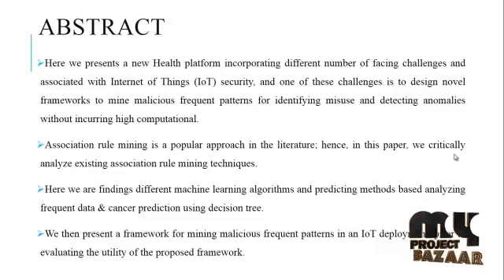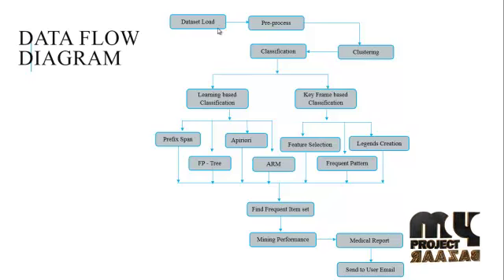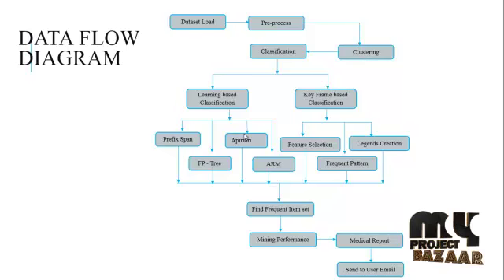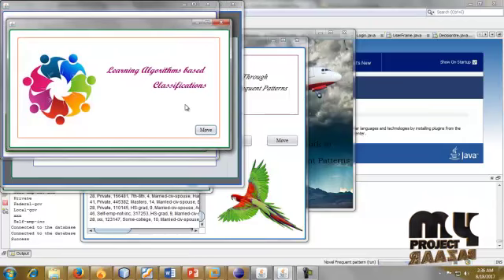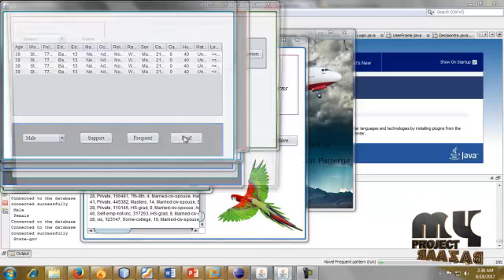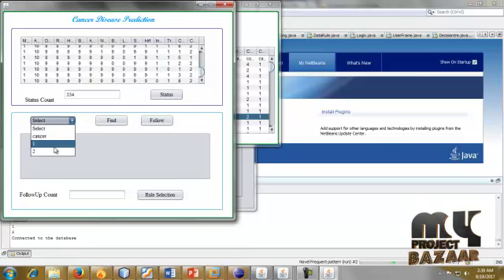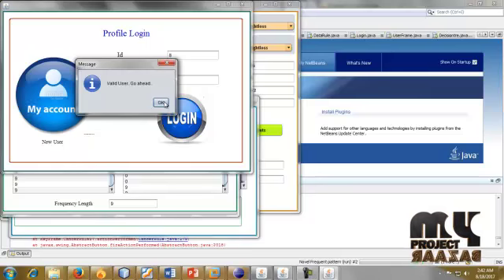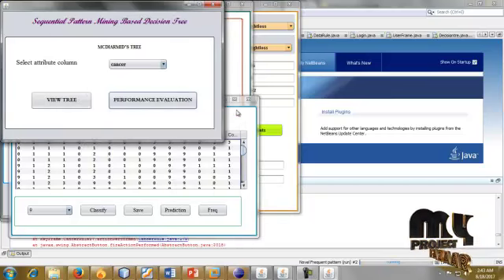A Novel Internet of Things-centric Framework to Mine Malicious Frequent Patterns